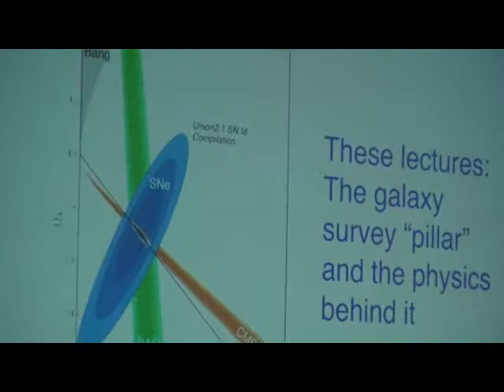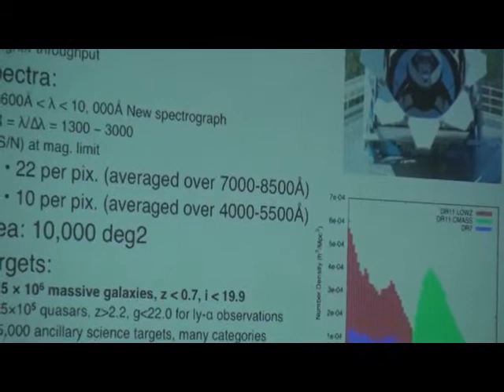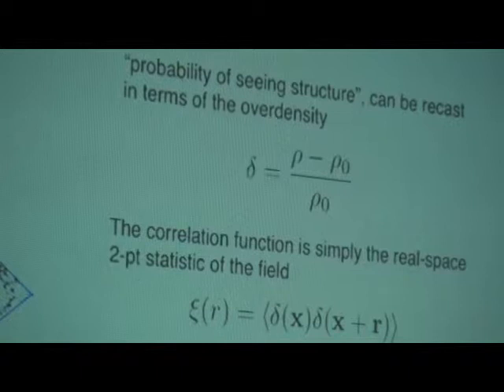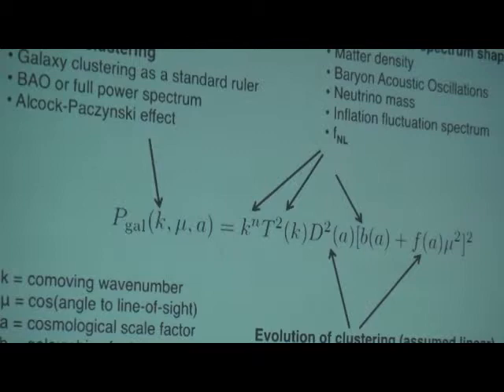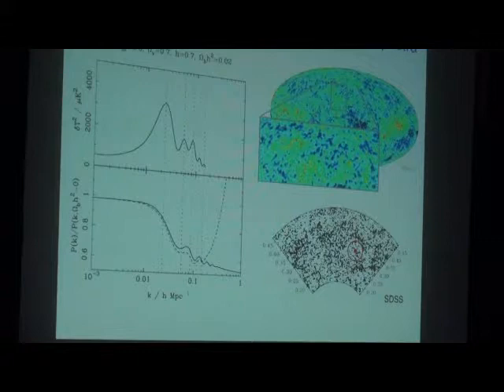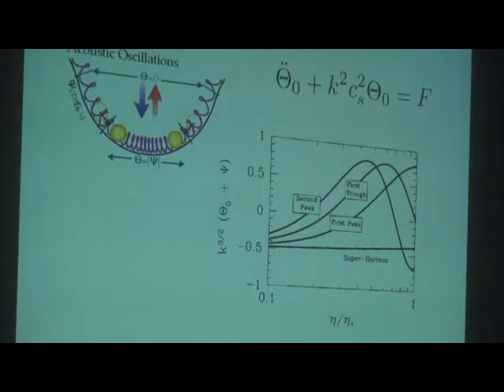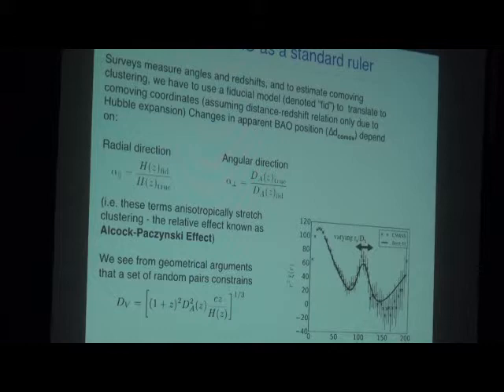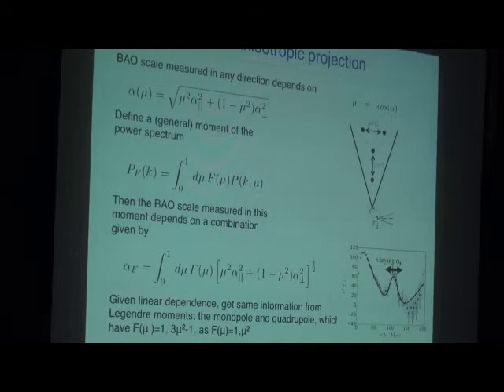Cosmology on the Beach 2016 Lecture Will Percival L1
Large Scale Structure (Lecture 1)